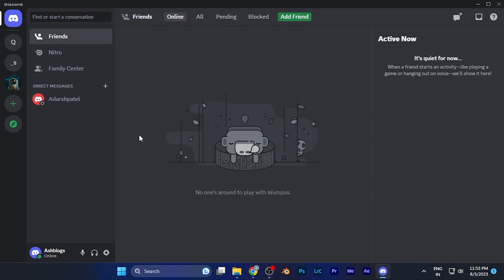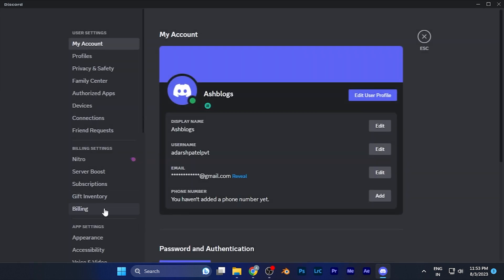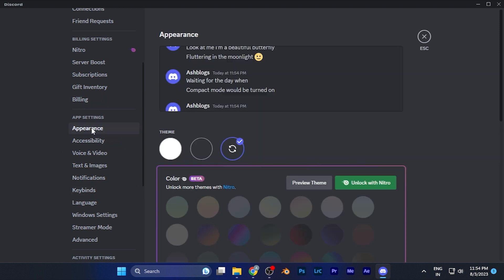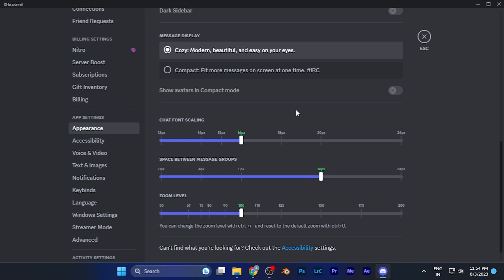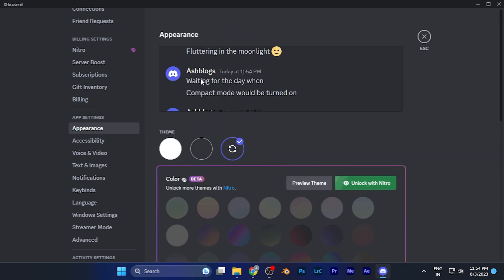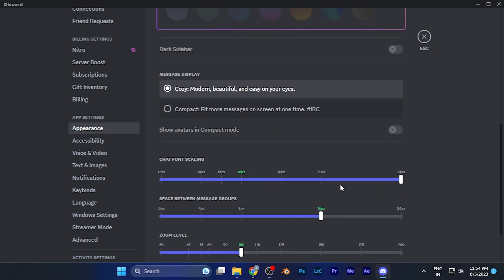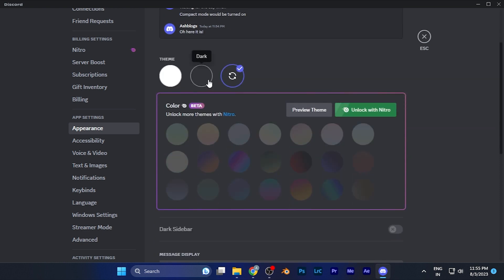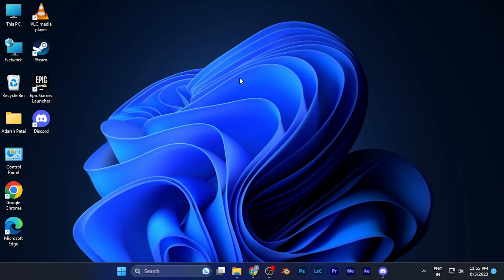How to Change Chat Font Size in Discord PC/Laptop [easy]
Struggling to read the text in Discord chats on your PC or laptop? Learn how to customize your chat font size with this easy tutorial. In just a few simple steps, you can adjust the font size to your preferred level of comfort. Enhance your Discord experience by making text more readable for everyone. Follow along and customize your chat font size today